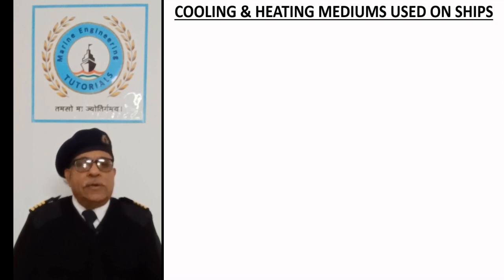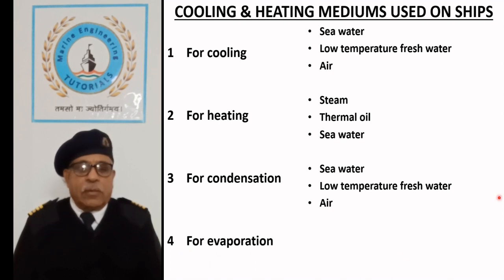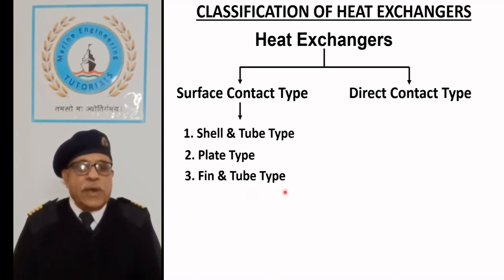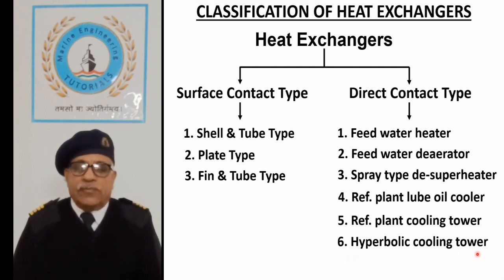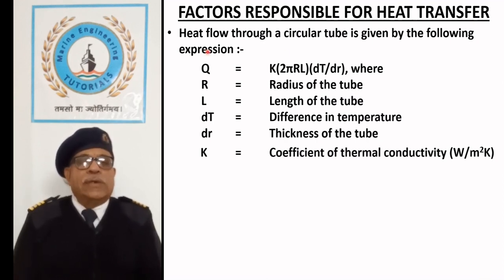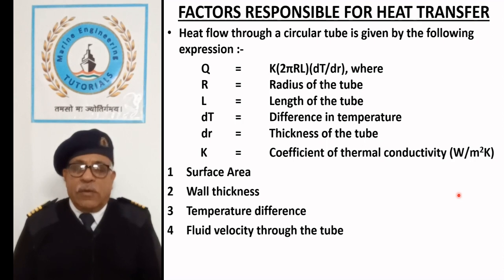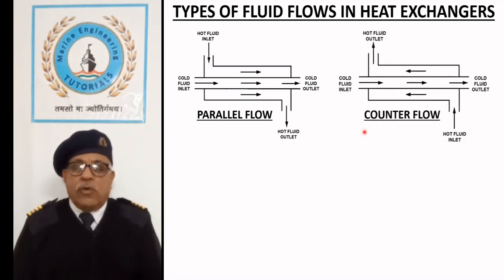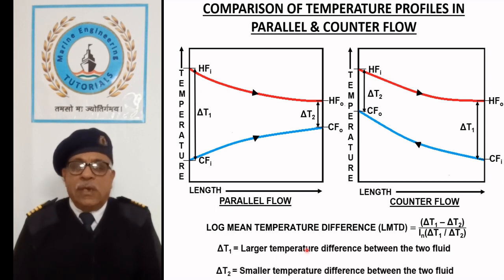Marine Auxiliary Systems & Deck Machinery Lecture # 9 (Introduction to Heat Exchangers)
This tutorial defines a heat exchanger and discusses its various functions, different purposes for which they are used on ships, various cooling and heating mediums used on ships in heat exchangers, classification of heat exchangers, utilization of different modes of heat transfer, various factors responsible for heat transfer, flow of fluids in heat exchangers and comparison of the temperature profiles in parallel and counter flow heat exchangers.